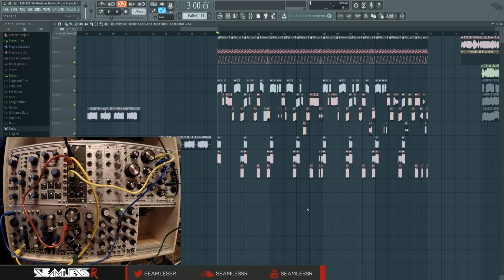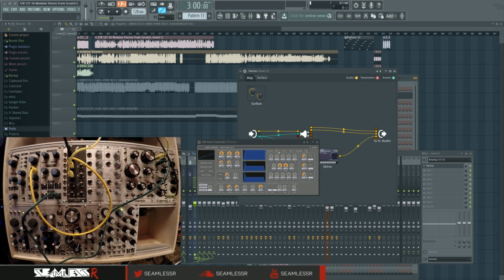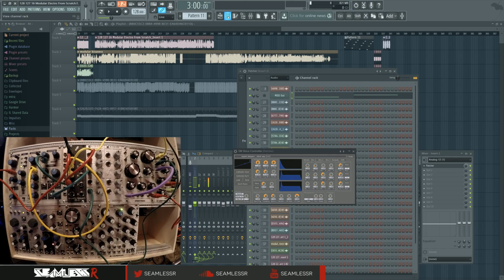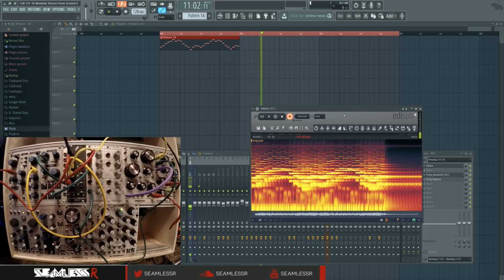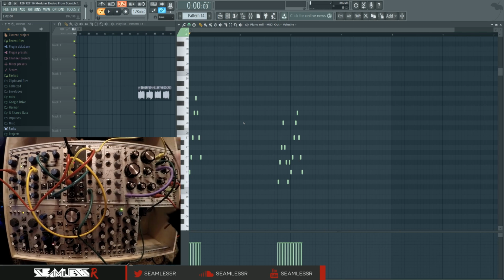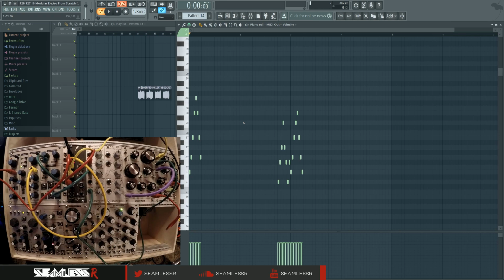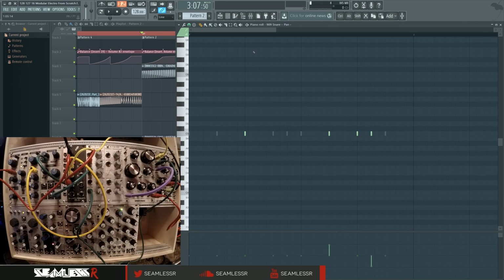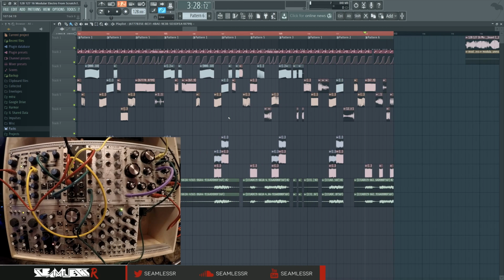Track From Scratch 14: Modular Electro Part 8